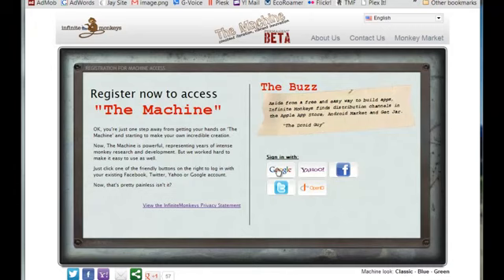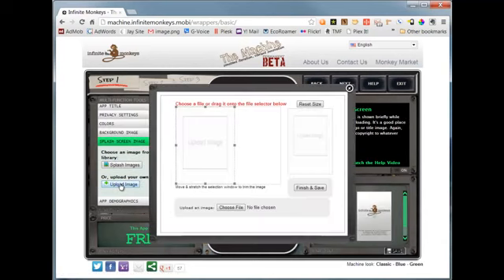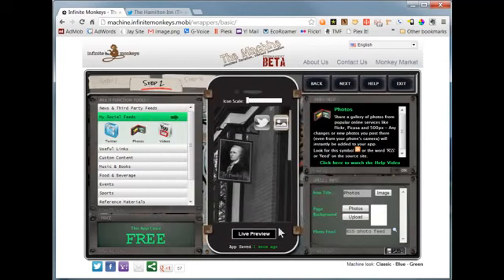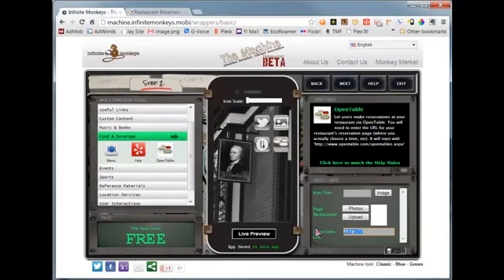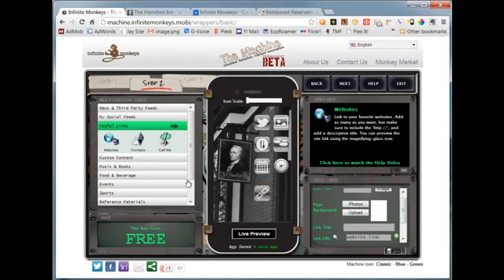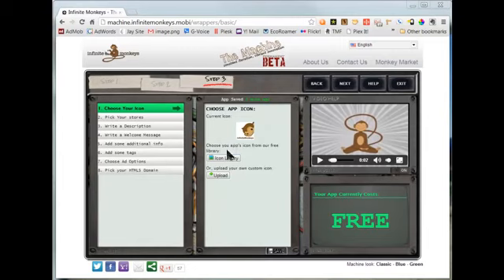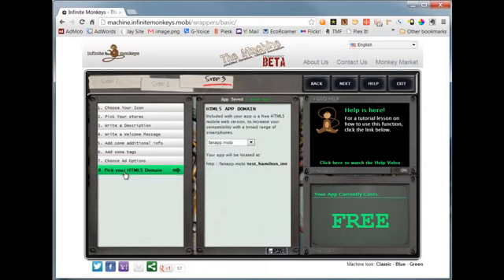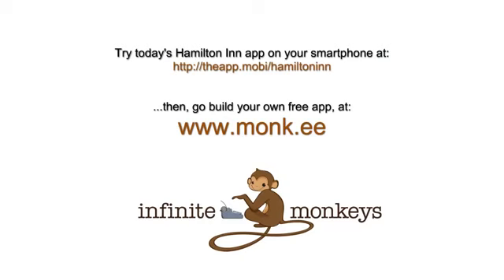How to make a mobile app in 25 min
that so easy in rony ki life